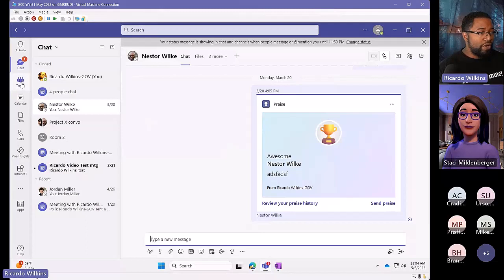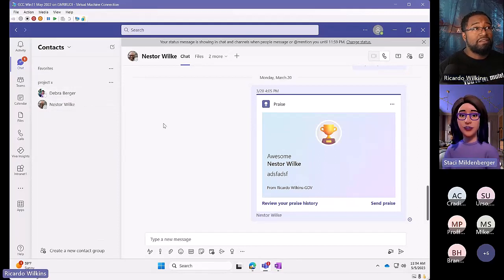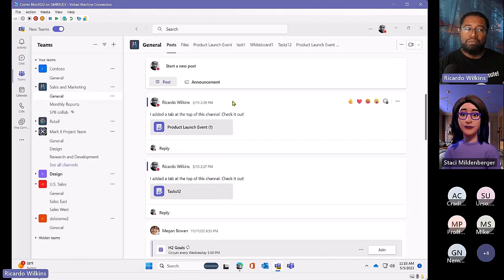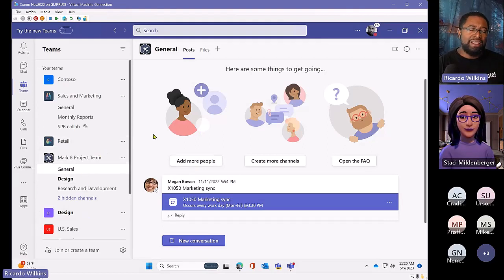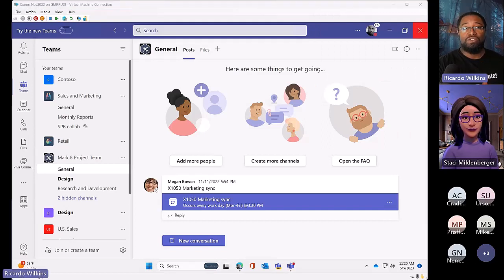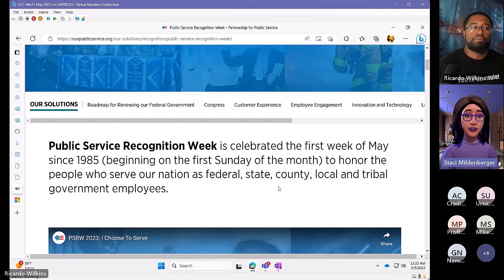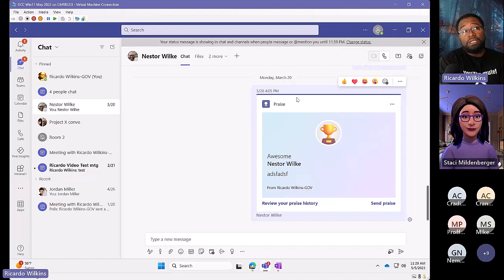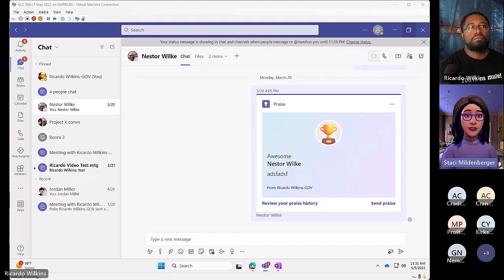PowerPoint Live Best Practices; Channels 2.0; Public Service Recognition Week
Champions Using Teams Effectively #98 May 05 2023